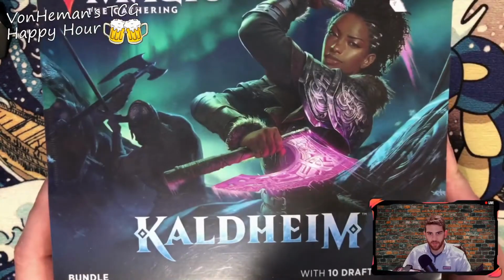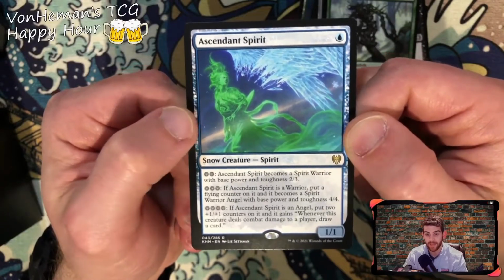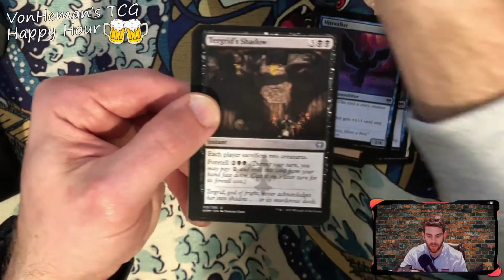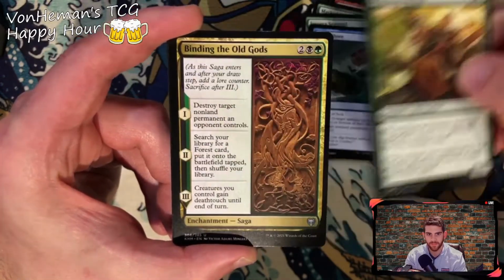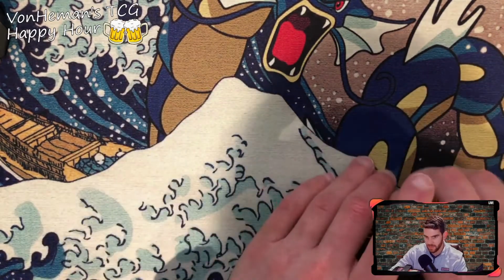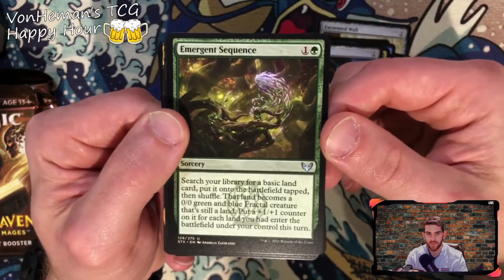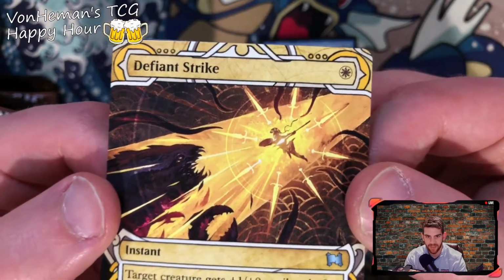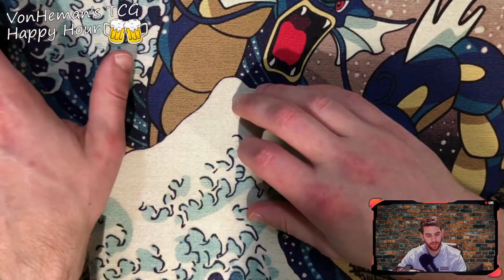MTG Kaldheim Draft Unboxing! SURPRISE AT THE END!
Today I will be opening up 10 Kaldheim MTG packs! Full of foils and alt arts!

Cards already claimed:
Kaldheim Set Unboxing: Replicating Ring, Esika God of the Tree, Koma the Cosmos Serpent, Goldspan Dragon, Thrumming Stone, Tyvar Kell
Pokemon 3 Pack Quickie (Closed): Butterfree, Electrode, Noctowl, Full Heal
Core 2021 Draft Unboxing: Teferi's Ageless Insight

Ending credits song "White Lie" by Harris Heller